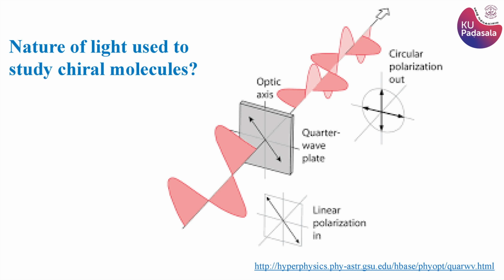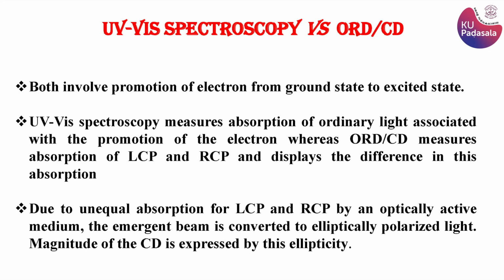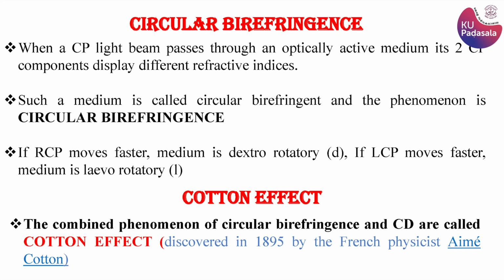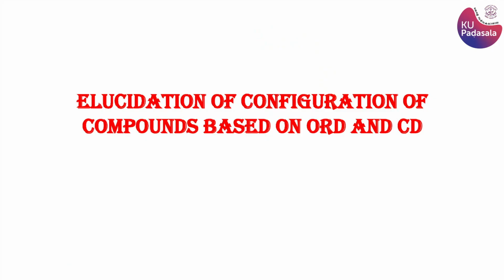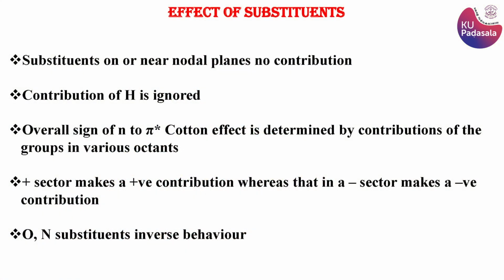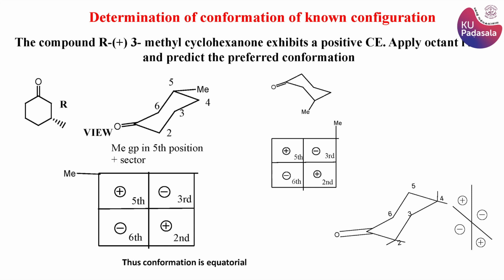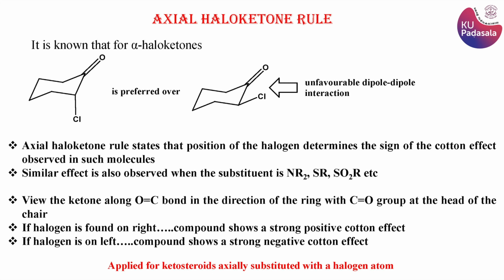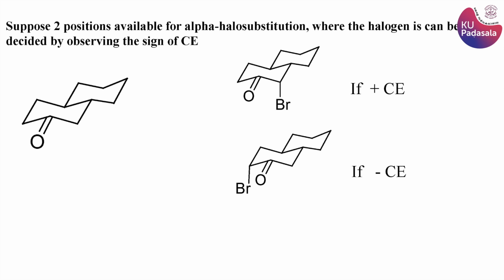Chiroptical Properties - ORD & CD | Dr Ani Deepthi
Dr Ani Deepthi is Assistant Professor of Chemistry, University of Kerala